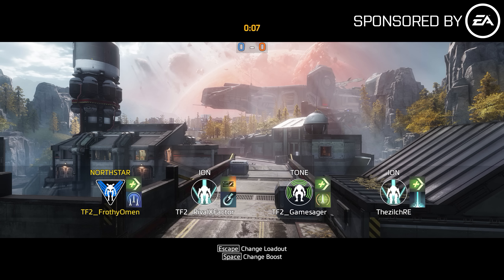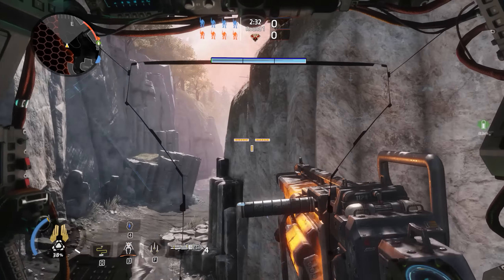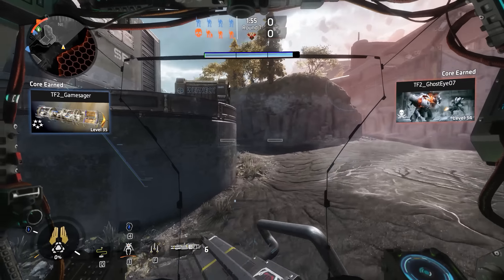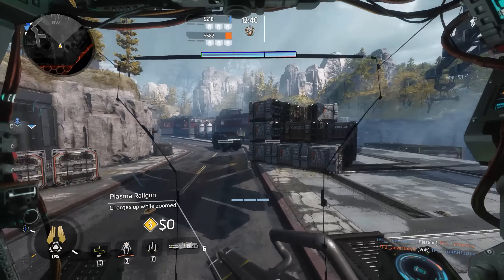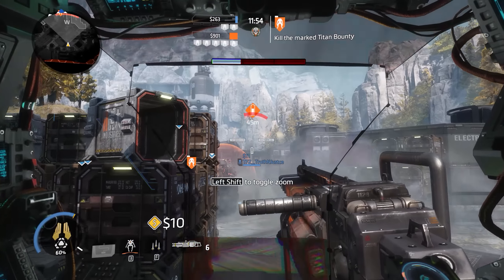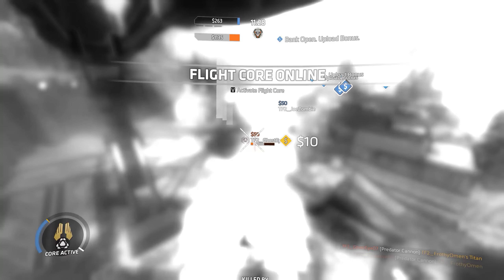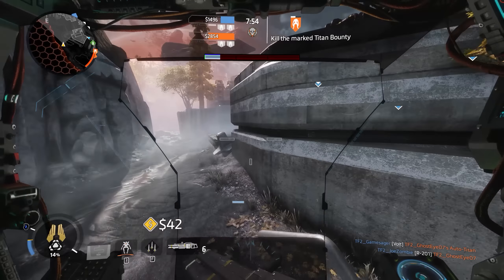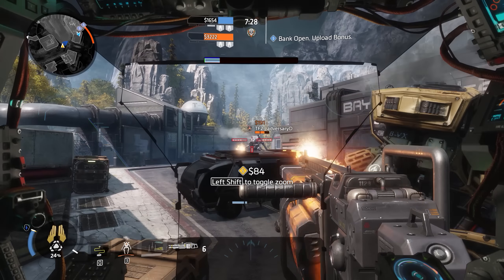Titanfall 2 Titan Review: NORTHSTAR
Be sure to watch in 1440p for maximum quality, even if you don't have a 1440p monitor.  You'll receive a much higher bitrate version of the video (it'll look better at all resolutions!)

Special thanks to EA for making this trip possible, NVIDIA for the chance to be featured in their advertisements, and most of all Respawn for being the coolest group of developers I've ever had the pleasure of working with.

If there's music in this video, it's probably by Zweihander, check them out here!: